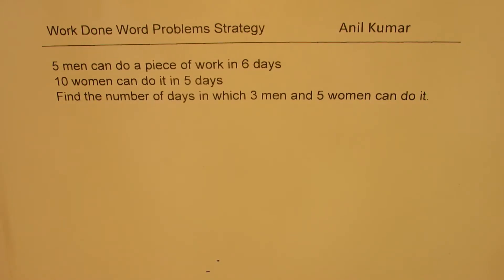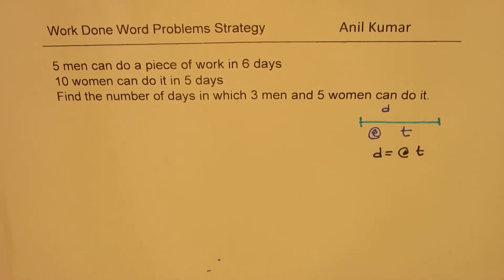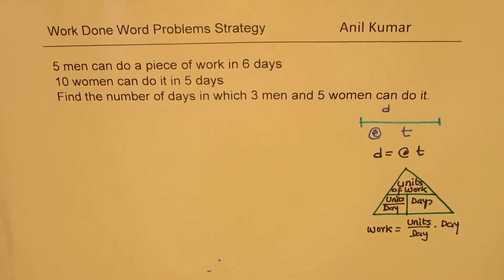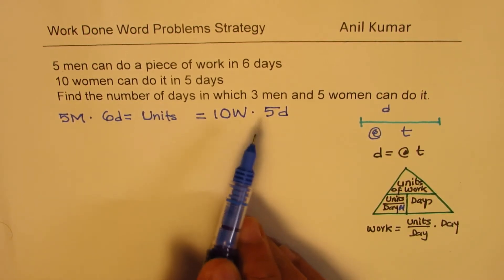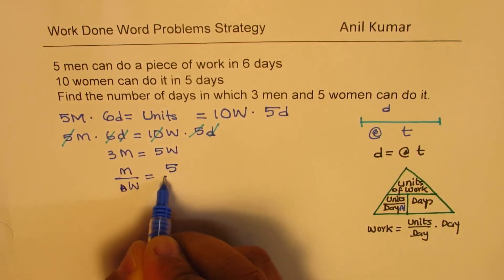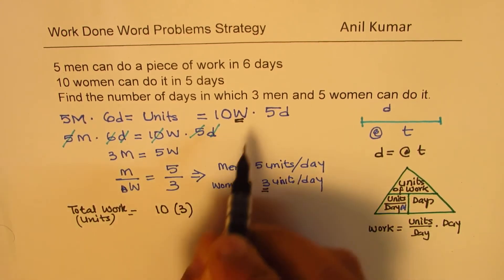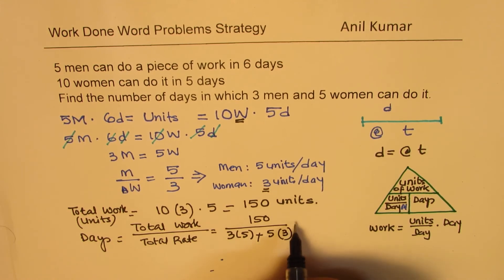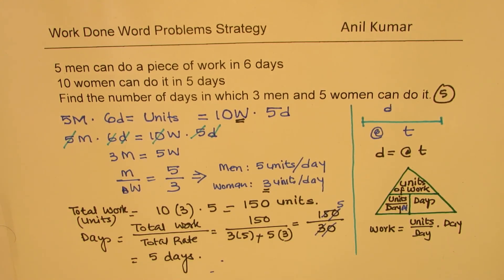Strategy to Solve Work done Problems for group of persons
5 men can do a piece of work in 6 days
10 women can do it in 5 days
Find the number of days in which 3 men and 5 women can do it.
Strategy to Solve Simple Algebra Word Problems
  Define Variables
  Write Algebraic Expression(s)
  Relate Expressions with Equation(s)
  Solve Equation(s)
  Write Solution with units
  Strategy to Represent Information and Plan Solution